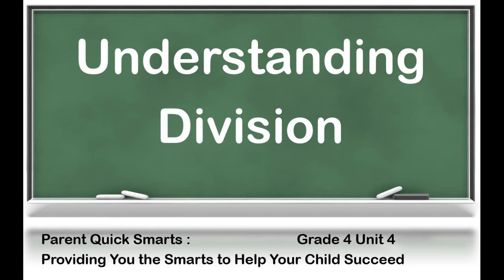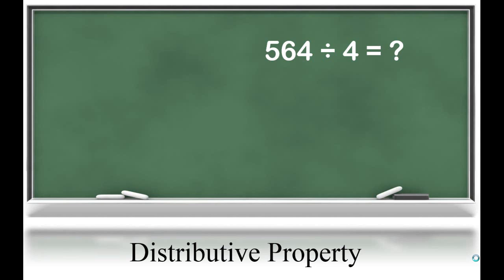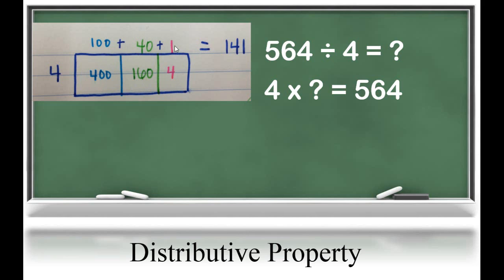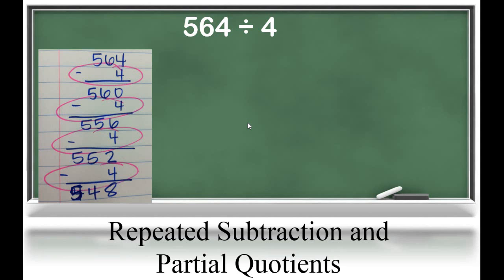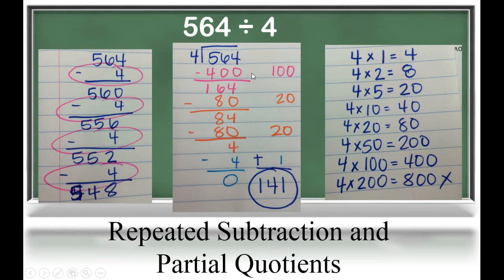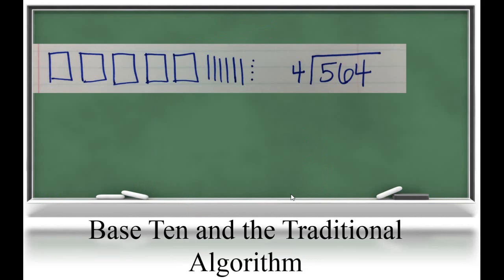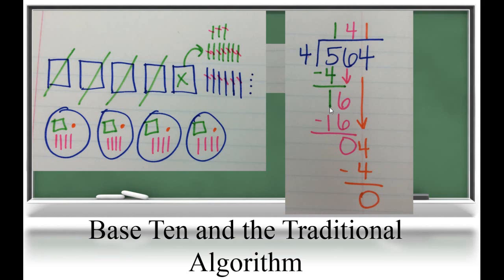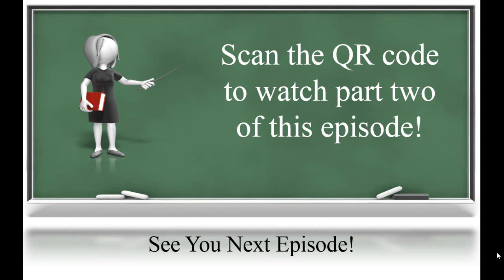Grade 4 Unit 4 Part 1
Understanding Strategies for Division